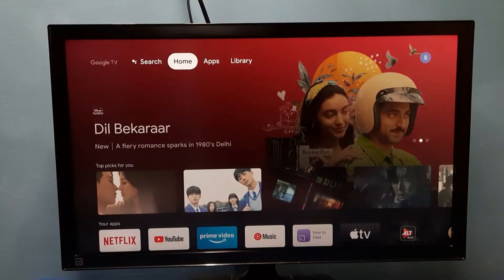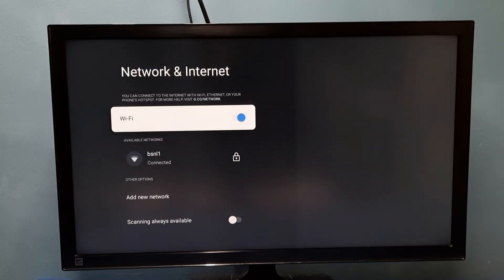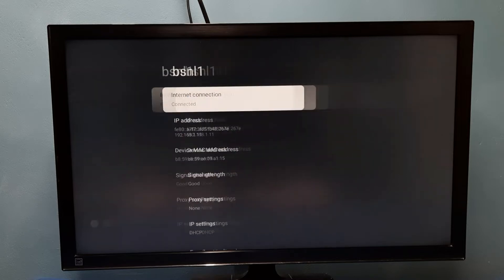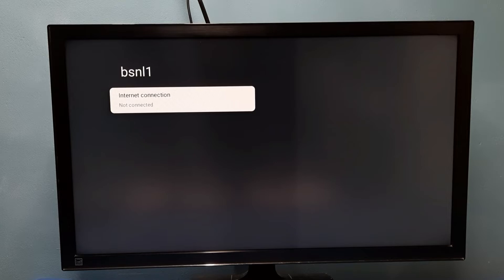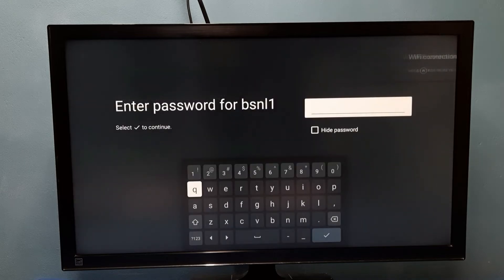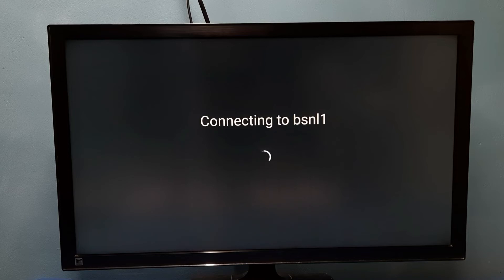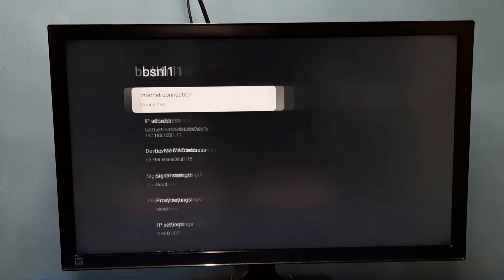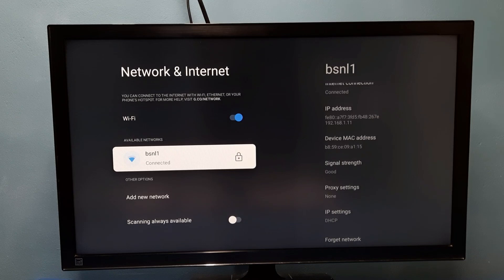Google TV : How to Reset WiFi Password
Google TV : How to Change WiFi Password,
Google TV : How to delete WiFi Password,
Google TV : How to remove WiFi Password,
Google TV,
Android TV,
Android,
Smart TV,
Google,
television sets,
digital media players,
set-top boxes,
soundbars,